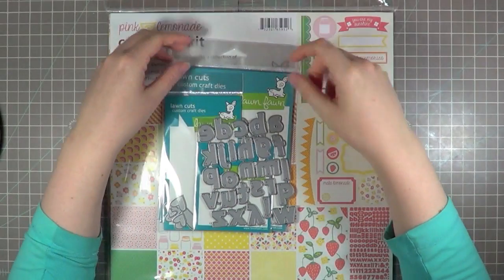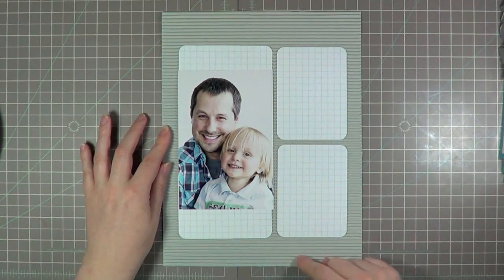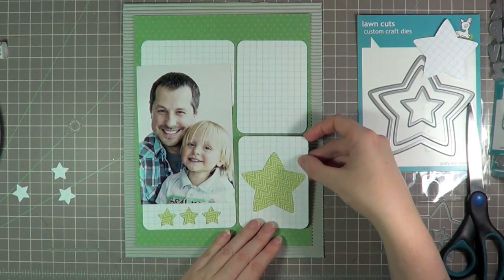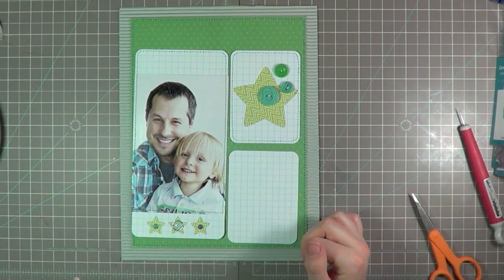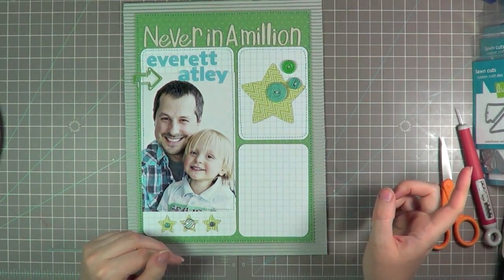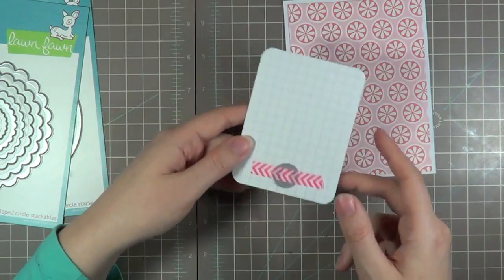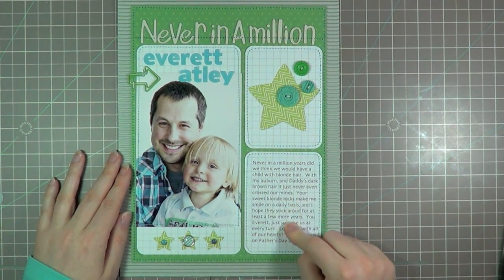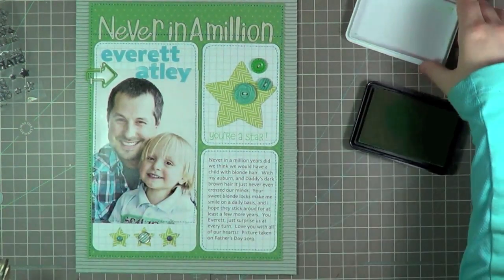Seeing Double: Never in a million by Laura Craigie (Two Peas in a Bucket)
Laura Craigie, Garden Girl at Two Peas in a Bucket demonstrates how to create a scrapbook page, and a card from start to finish.